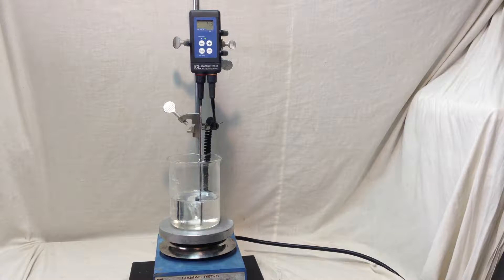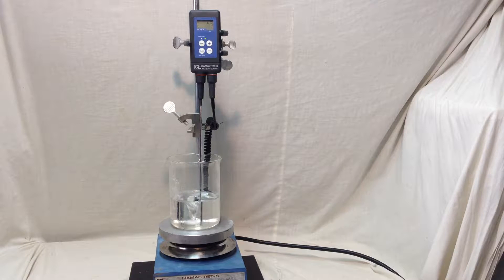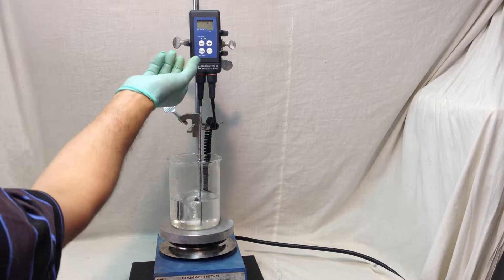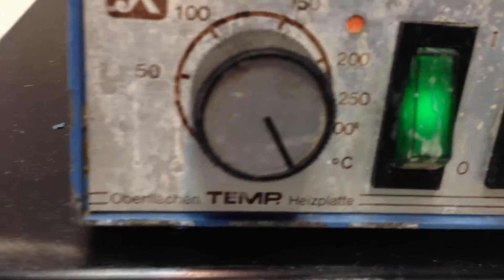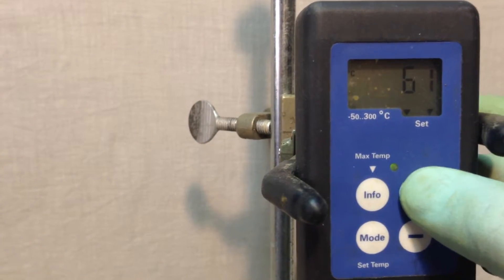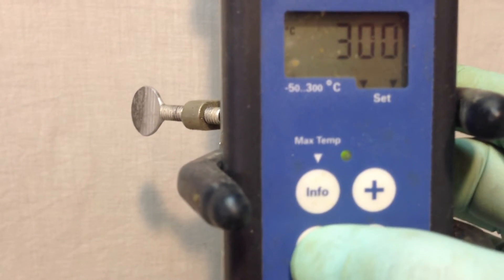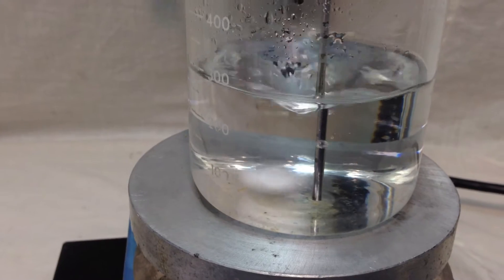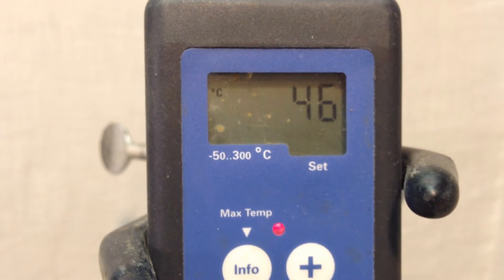IKA IKAMAG RET-G hotplate Magnet & IKA ETS-D3 Electronic Thermometer/Temperature Controlle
IKA IKAMAG RET-G magnetic stirrer hotplate , speed 0- 1100 rpm 115v aluminum  platform 12 cm diameter, +  Used IKA Labortechnik ETS-D3 Electronic Thermometer/Temperature Controller,